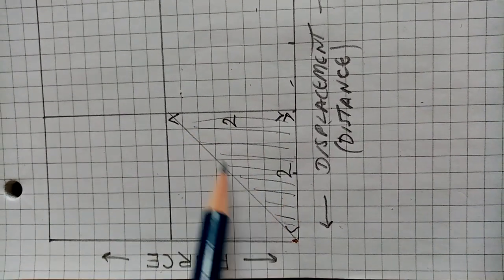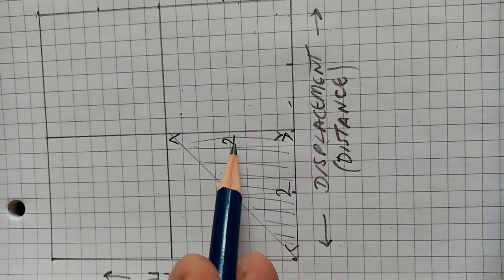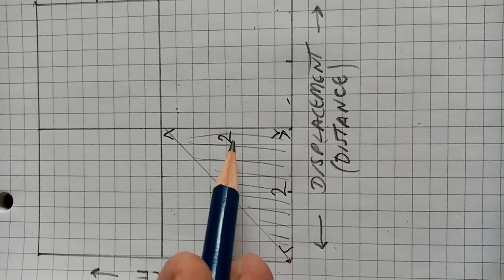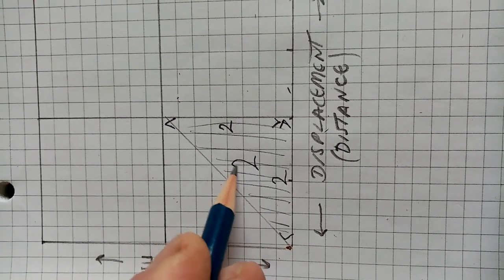DraftScience an appeal to common sense & humility.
Sorry about the screen angle hope you can rotate the image to follow along!